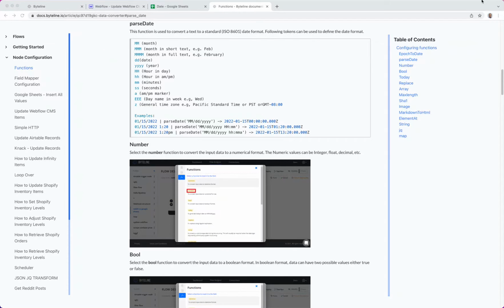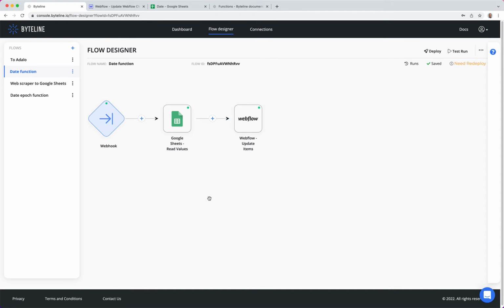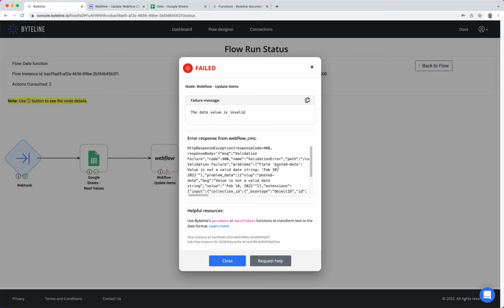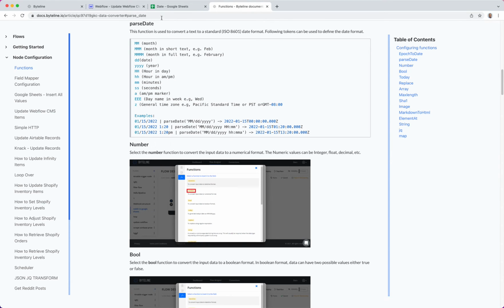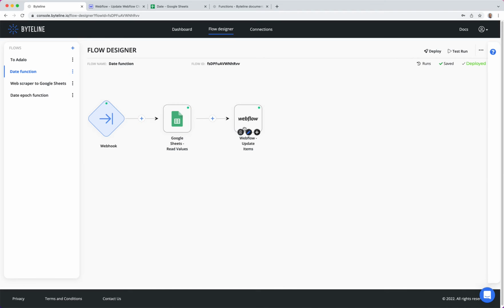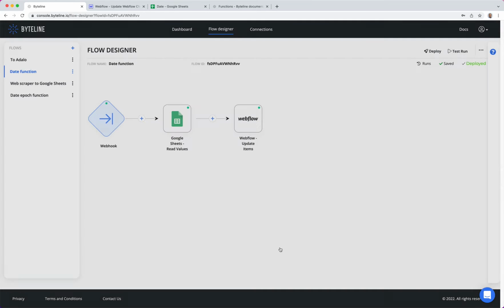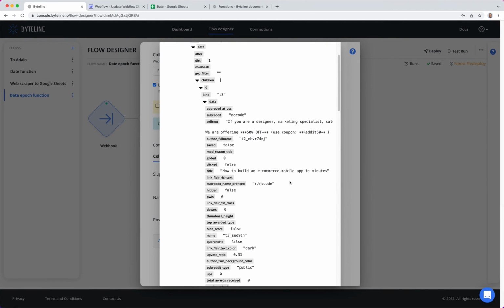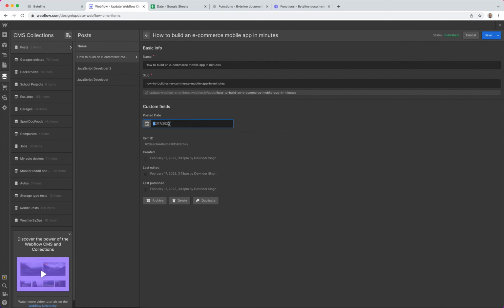Handling dates using Byteline functions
This video shows how to handle dates using Byteline functions.

0:00 Intro
0:24 Parsing date from text
3:13 Setting today's date
4:28 Epoch (milliseconds) to date